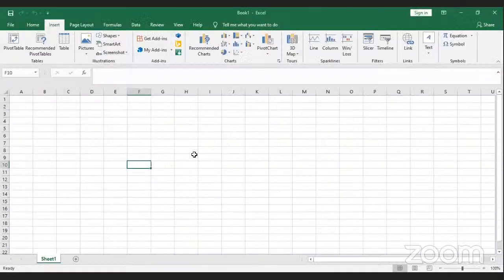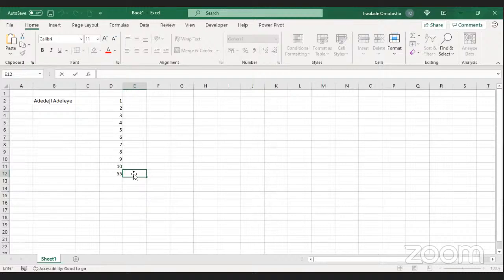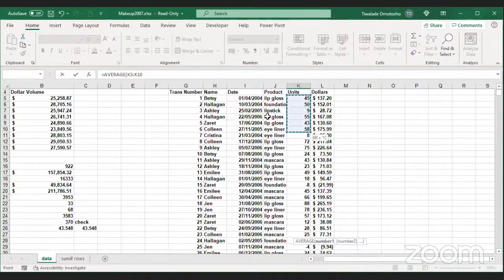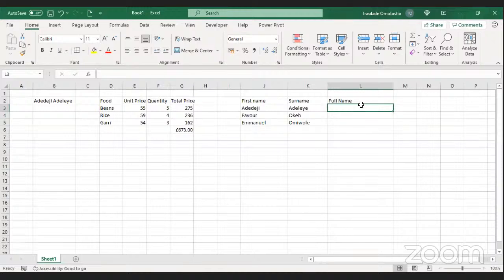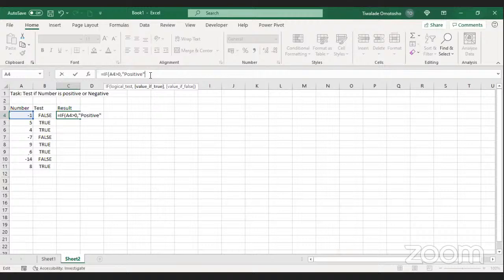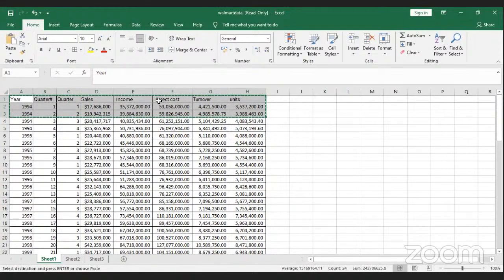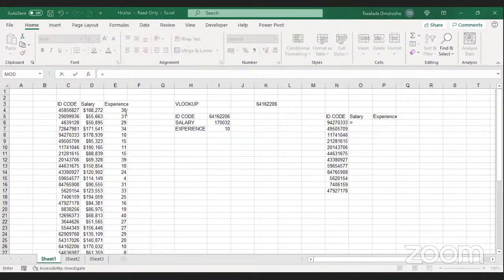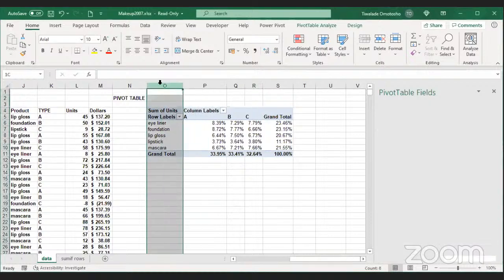BASIC EXCEL TO INTERMEDIATE EXCEL TUTORIAL IN 3 HOURS!!!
Learn mind blowing Microsoft Excel Techniques in 3 hours.
Quickly skip to your preferred part of the video
Excel Interface and Data Entry - 3:40
Excel Functions and Formulas - 22:50
Basic Charting Techniques - 1:05:10
CONTENATE Function - 1:21:14
IF Function - 1:33:30
Cell/Table Formatting and Spreadsheet Automation using pre-inputted Formulas - 2:07:10
VLOOKUP Function - 2:24:45
Pivot Table Analysis - 2:58:45